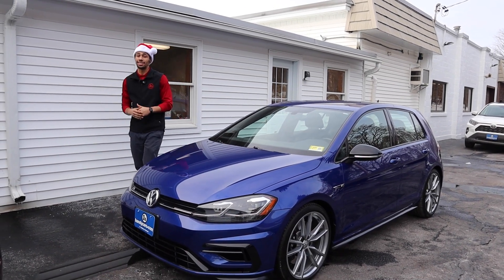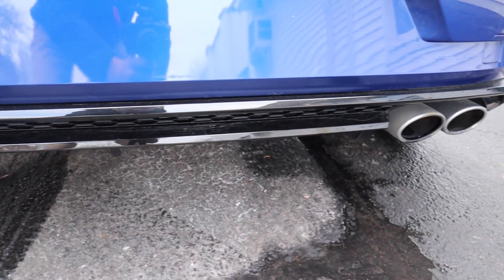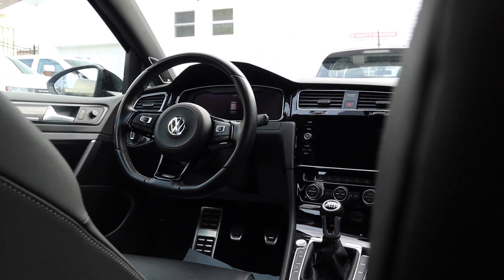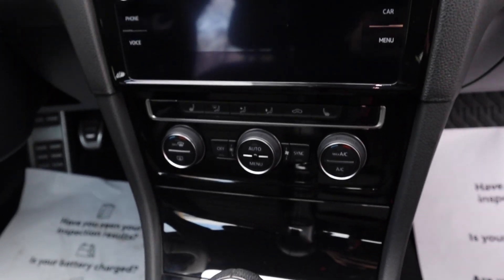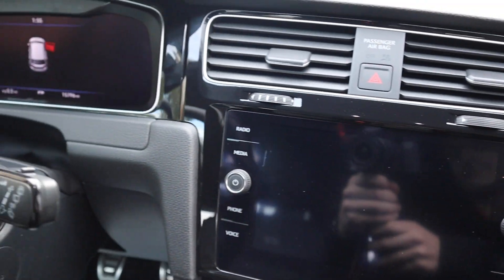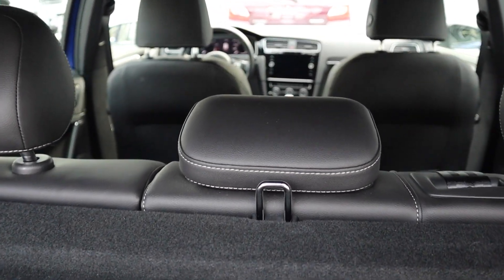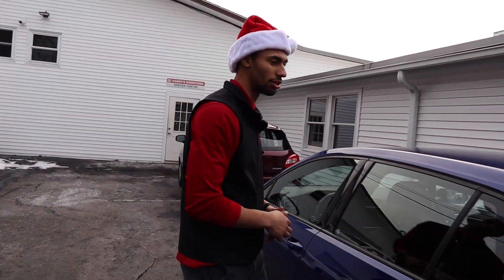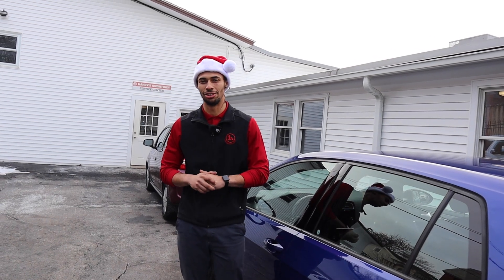2019 Volkswagen Golf R from Gabriel Unwin